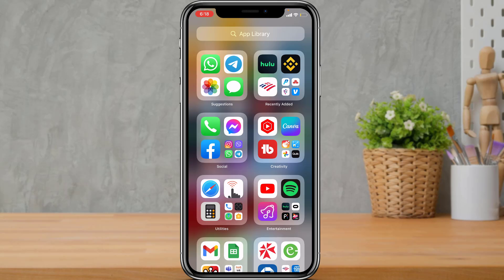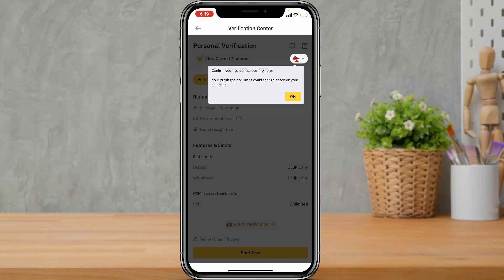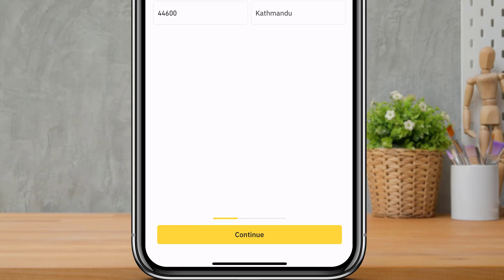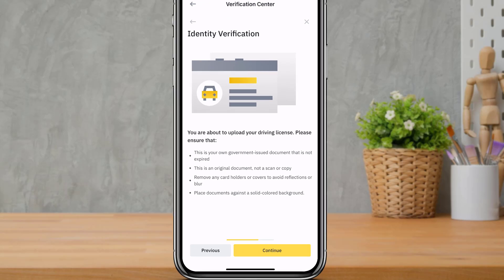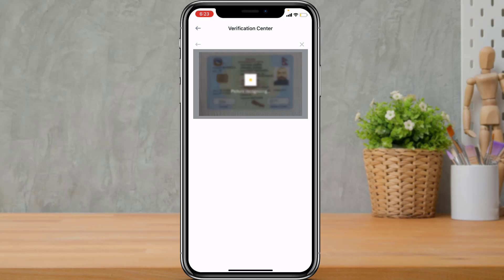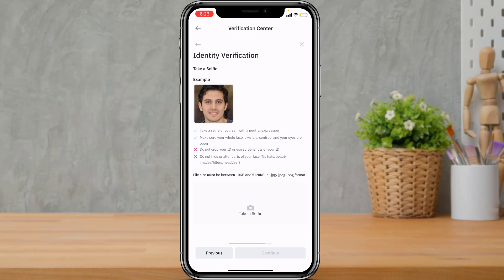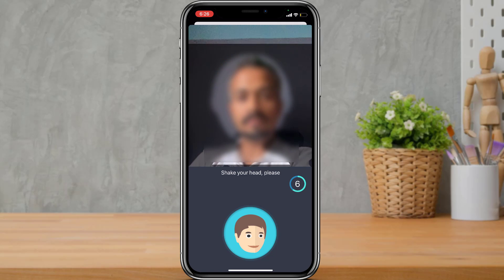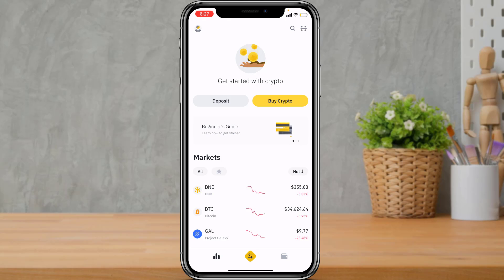How to Verify Identity in Binance App | Verify Binance Account in 2022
In this tutorial video, I will quickly guide you on how you can verify your Identity in the Binance application.

Step 1: Make sure you have downloaded the Binance Application on your mobile device
Step 2: Open the application and log in to the account in which you want to verify the identity. Or if you don't then create a new account
Step 3: On the app homepage, click on the yellow button which says verify account
Step 4: Fill in all the details according to the legal information of your government-issued ID (National ID, Passport, Drivers License)
Step 5: You need to scan a copy of your document including both the front and back sides of your ID
Step 6: Once you do that, you also need to verify using the live cam for facial recognition.
Step 7: Once the process is complete, if everything matches accordingly, you will be automatically verified on Binance,

0:00 Introduction
0:26 Download Binance
1:07 Login / Signup
1:28 Guide to Verify Binance Account
1:40 Enter Personal Details
2:49 Upload Legal Document
4:17 Scan Front Side of Document
4:55 Scan Back Side of Document
5:40 Take a Selfie
6:17 Live Face Authentication
6:52 Verification Successful
7:19 Outro: Final Verdict